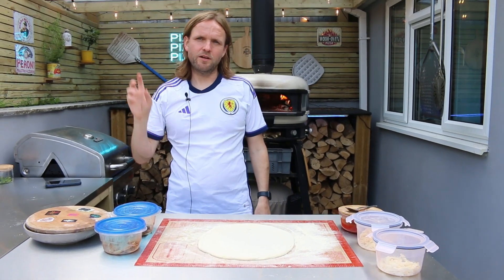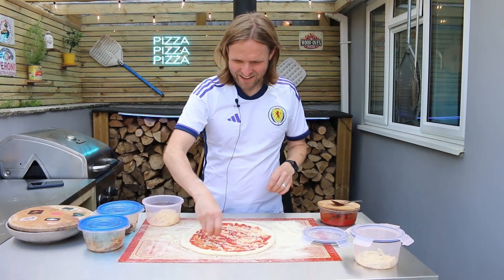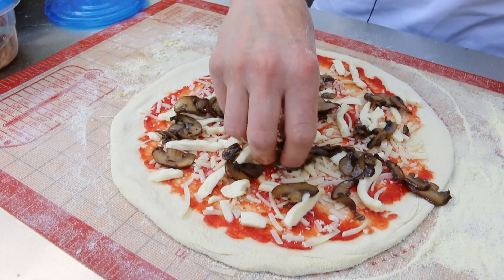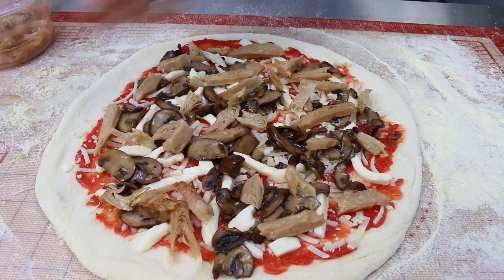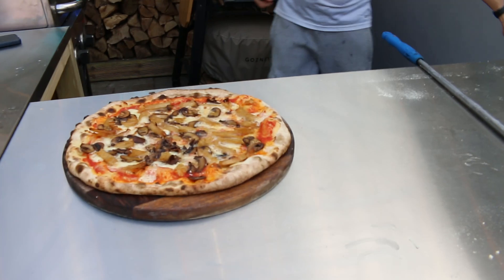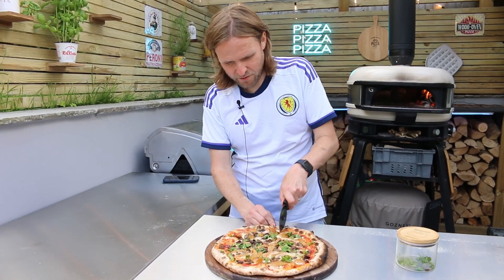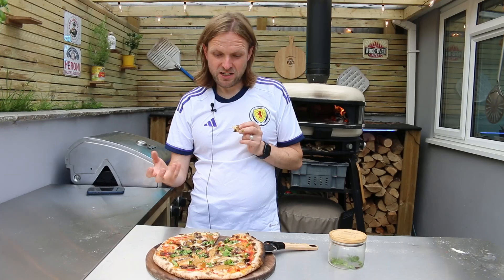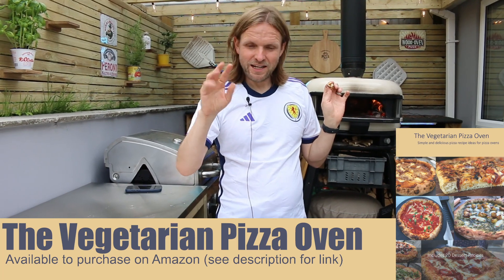Thin and Crispy Roasted Mushroom and Veggie Chicken Woodfired Pizza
It's time for more Mushrooms on Pizza. This time we have also added on some plant based chicken and some coriander to mix things up a little..

If you want to know how to make the dough, then here is our recipe.

If you would love more pizza ideas, then why not check out my PIZZA RECIPE BOOK - The Vegetarian Pizza oven.

Equipment:

Gozney

Amazon UK